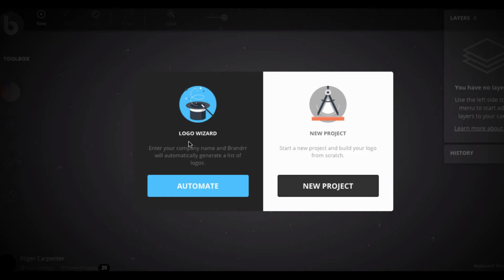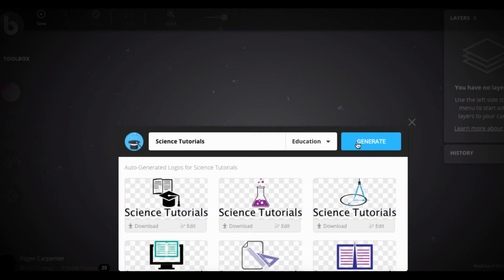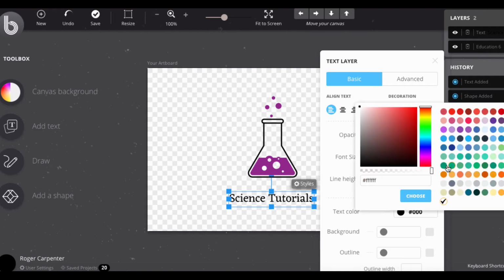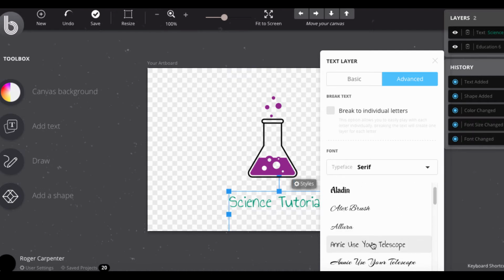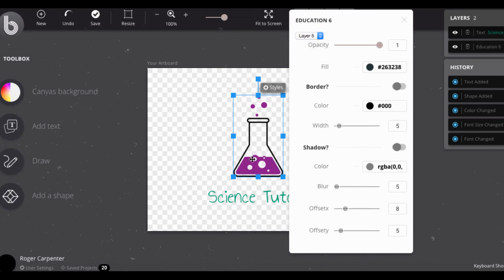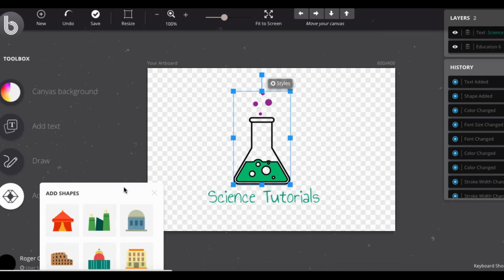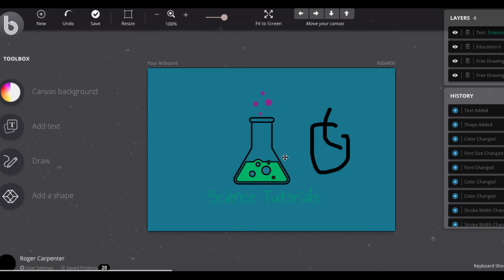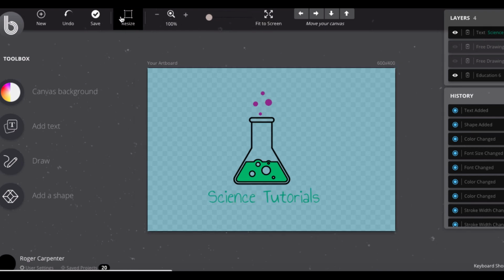Brandrr Review No Aff Link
Brandrr Review, to get the special bonuses mentioned in this review, go